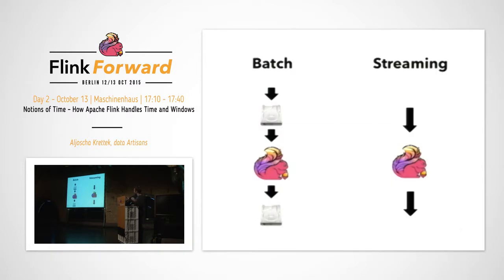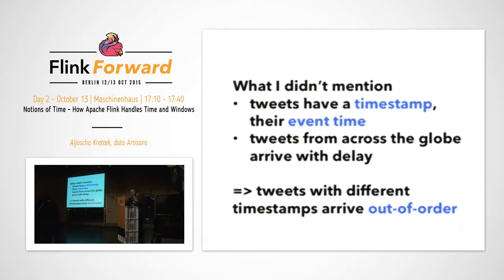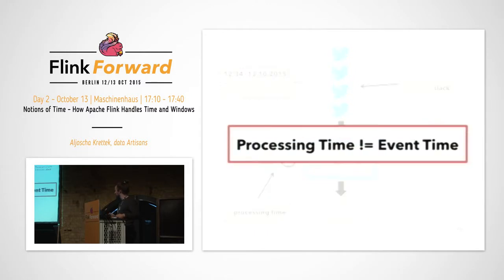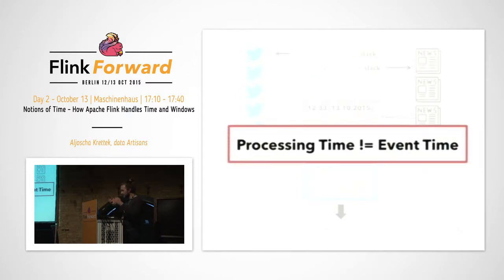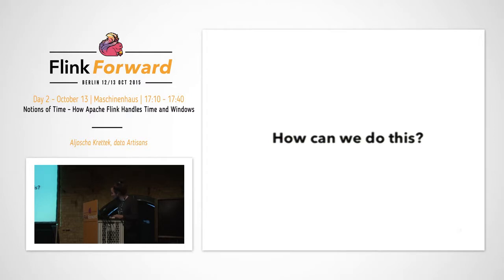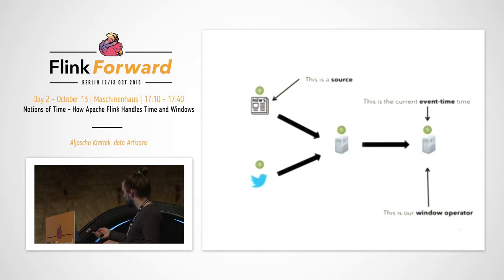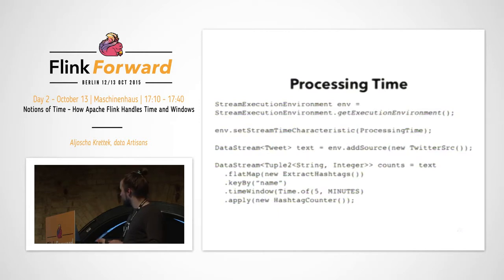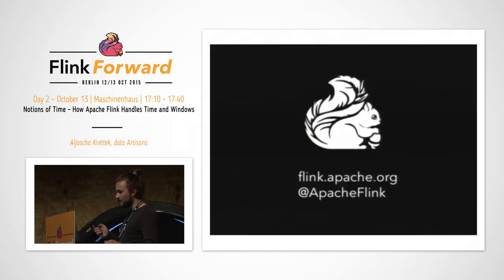Flink Forward 2015: Aljoscha Krettek – Notions of Time